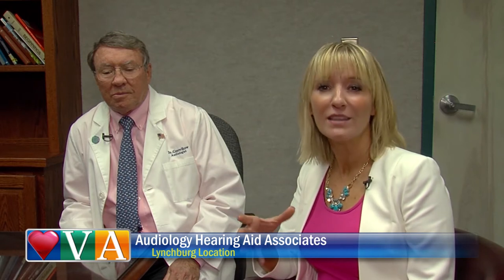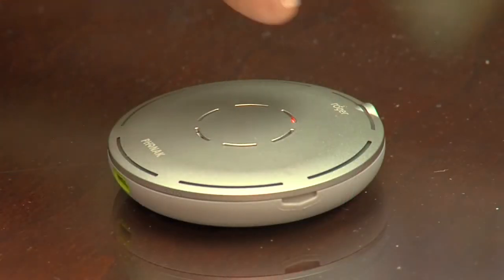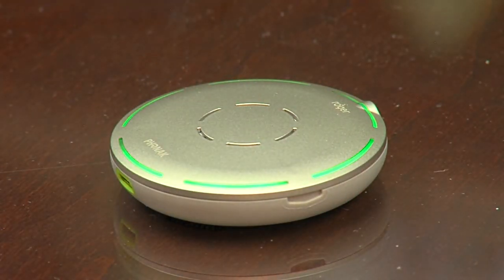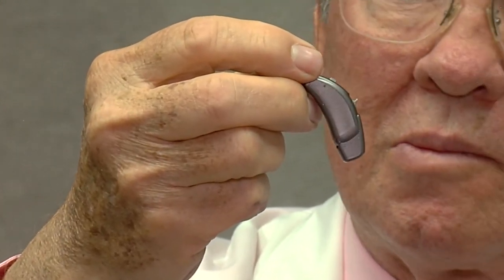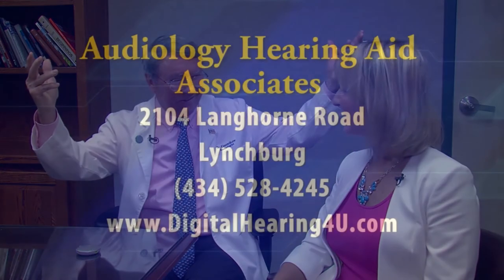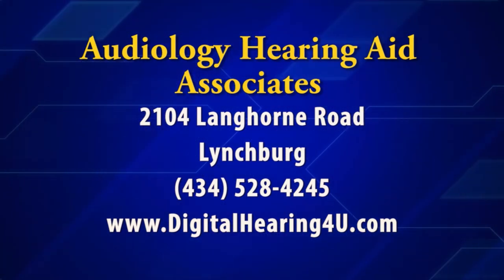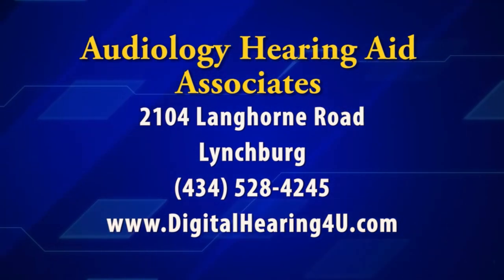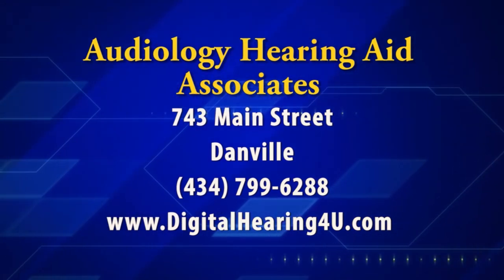Remote Microphones - Boardrooms and Restaurants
Call Today

Danville Clinic - 743 Main St, Danville, VA  24541
Lynchburg Clinic - 2095 Langhorne Rd, Lynchburg, VA  24501

Listen in as Dr. Danny Gnewikow ?